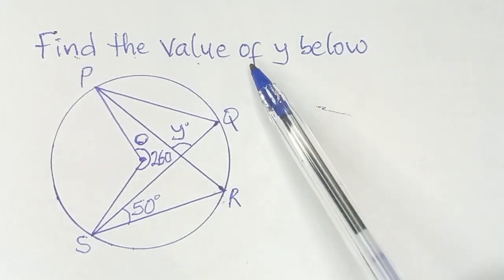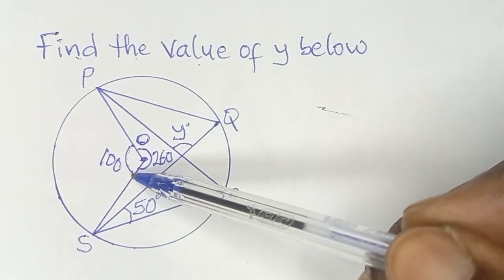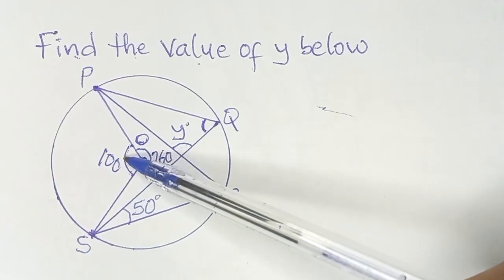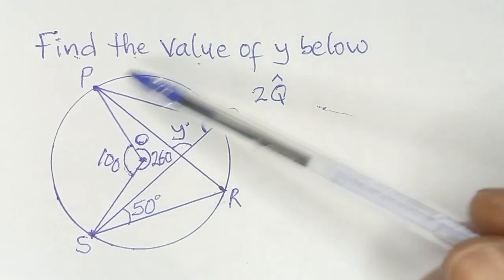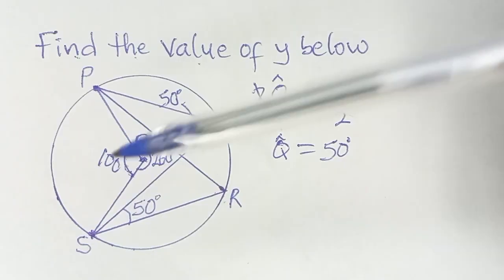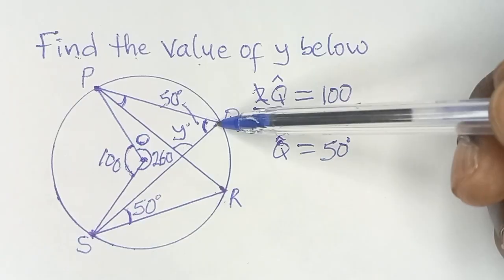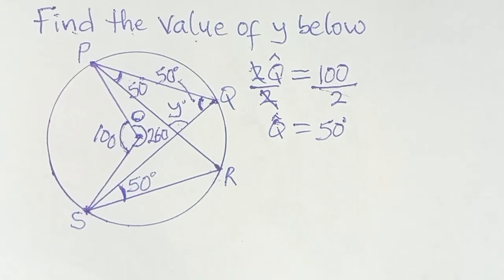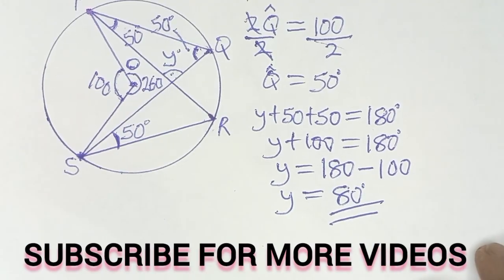Circle Geometry Made Easy || Simplified Step by Step Explanation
Whether you're prepping for exams or just want to master some theorems of circles, this video breaks down major things you need to know about circle geometry. We skip the complicated jargon and focus on the essential rules that help you solve problems quickly and accurately.
​In this lesson, we cover:
​Angle Properties: Angles at the center versus the circumference and angles in the same segment.
​Angles at a point: Identifying them and applying their unique properties.
​Practical Example: Step-by-step solutions to common exam-style question.
​Mastering these "shortcuts" and visual clues will make even the most complex geometry problems feel simple.